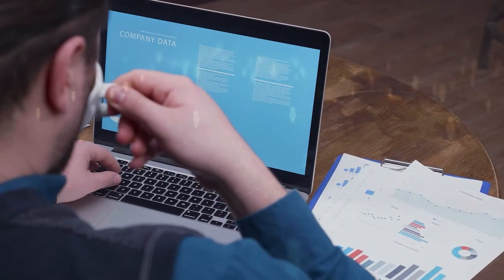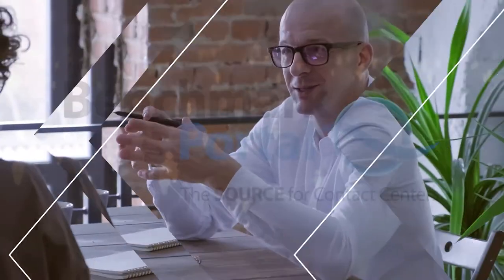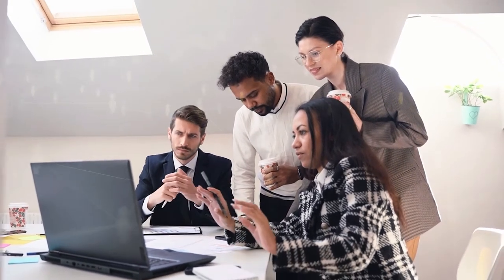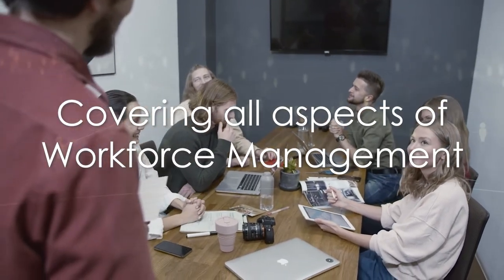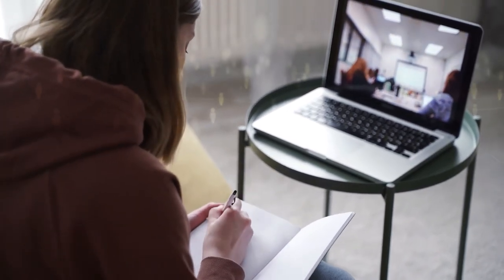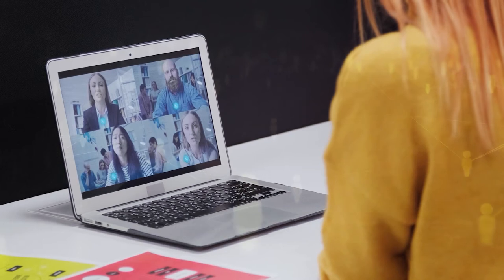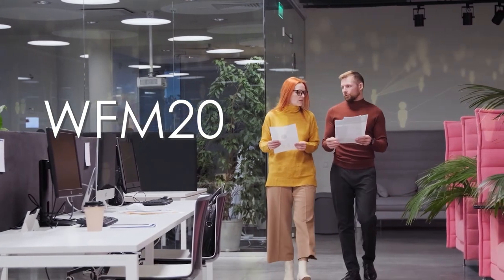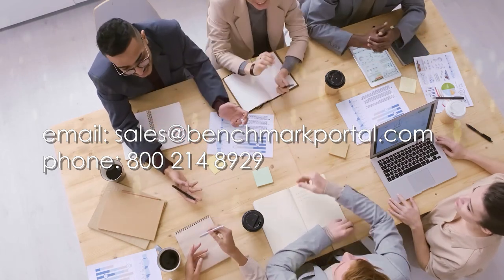Contact Center Workforce Management On Demand Certification Course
One of the most fundamental and critical components of any contact center is staffing, because proper staffing balances operational costs with the quality of experience desired for your clients and customers. In most centers, this means that your workforce management systems and staff must be up to speed in best practices and in how to address your current operational needs. WFM is both an art and a science that can make a huge difference in providing operational efficiencies and customer effectiveness which sets your center apart from the rest.

In this video we will highlight the benefits of investing in professional WFM certification for the members of your workforce management team. We will answer how our online, on-demand course, designed specifically for contact center workforce management teams, can level-up skills through an approach that it is easy to implement, easy to manage and right for your budget. Because it is online, supervisors can learn during off peak periods when time permits and at a pace that allows them to learn the and retain better.

We also have some other great online on-demand training programs for contact center managers, agents, coaches and work force mangers that are full of insightful and useful information that will level-up the professional skills of your contact center staff. To find the training program that’s right for you

Benchmark Portal has helped thousands of individuals and organizations around the world to improve their performance through professional certification programs, in-person and online training courses, as well as contact center benchmarking and consulting services that tell your organization where you stand in relationship to your industry peers and top performing contact centers around the globe.